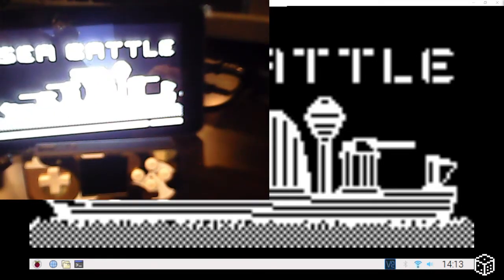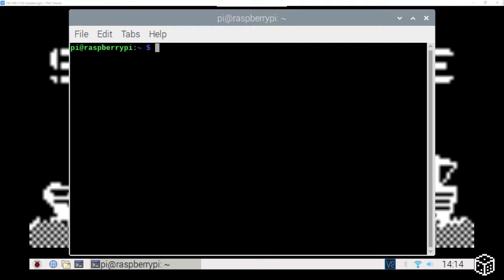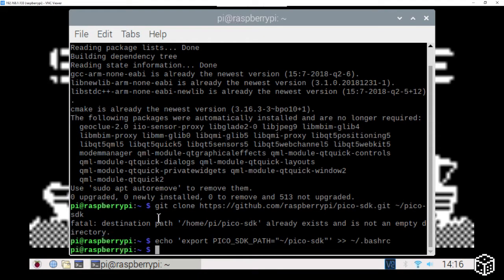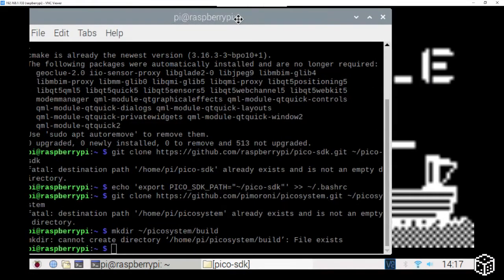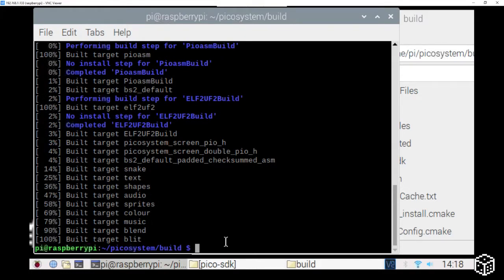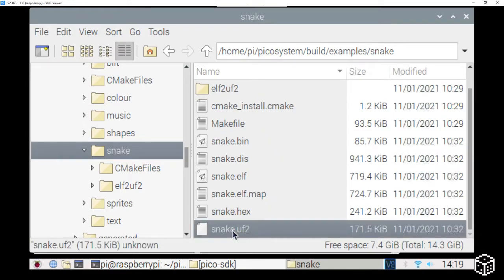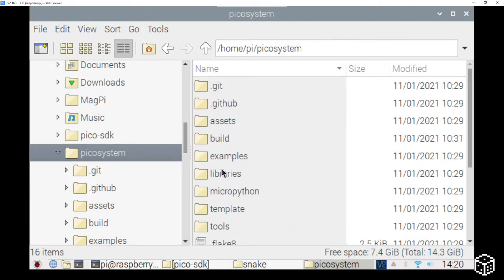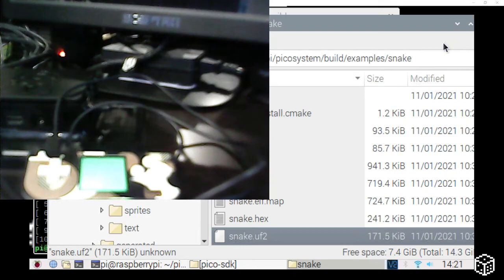Pimoroni's Picosystem Installing Snake Example